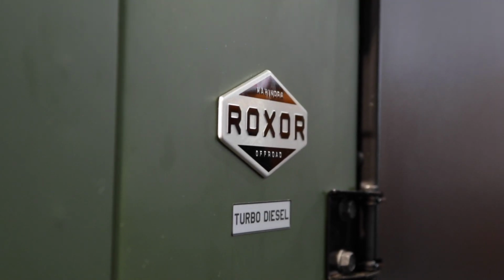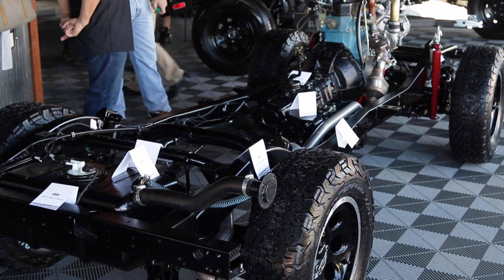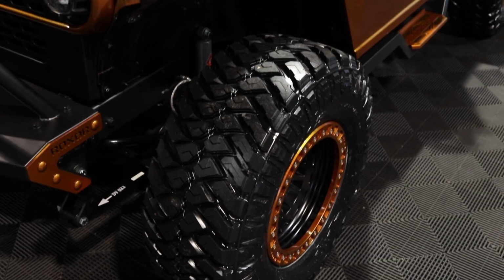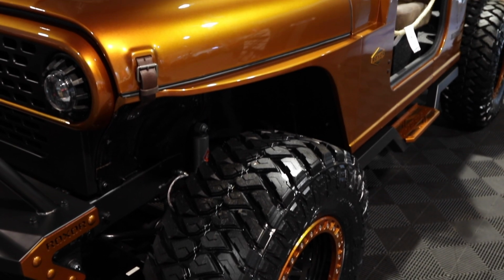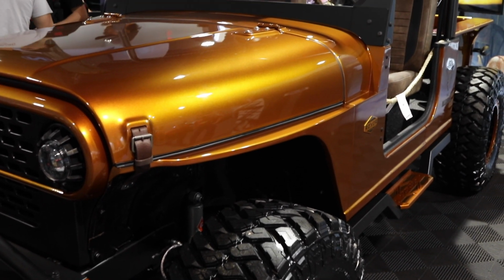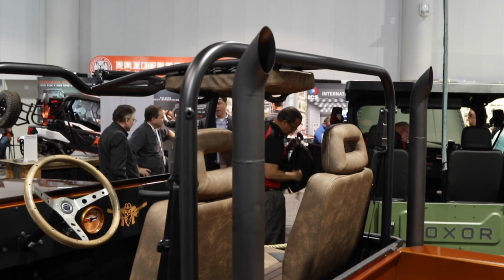SEMA 2019: The Sky's the Limit with Mahindra's 'Bulletproof' Roxor UTV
Mahindra is making waves with its Roxor, an off-road UTV it bills as "bulletproof," with an endless array of upgrade options and an attractive entry price-point.